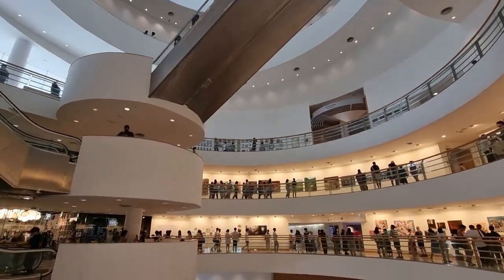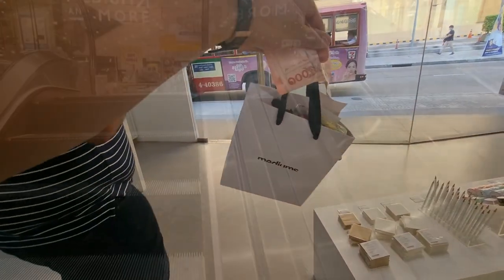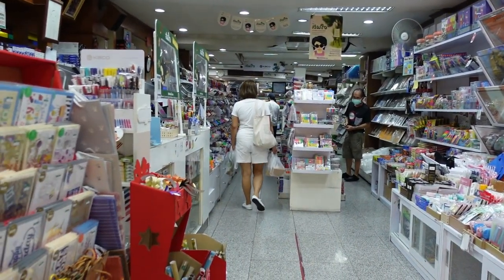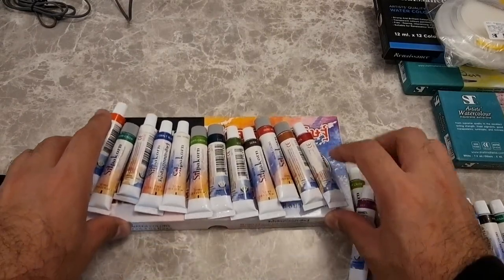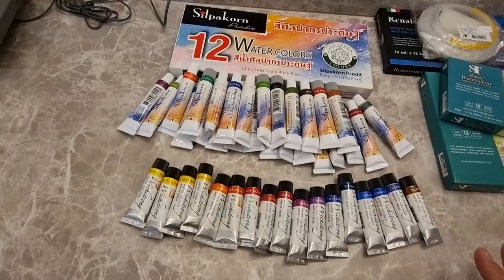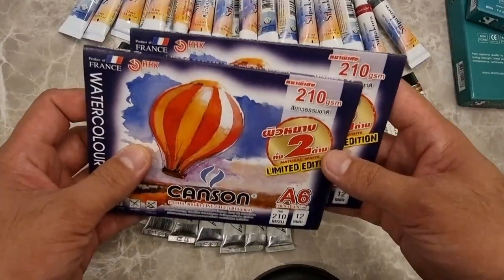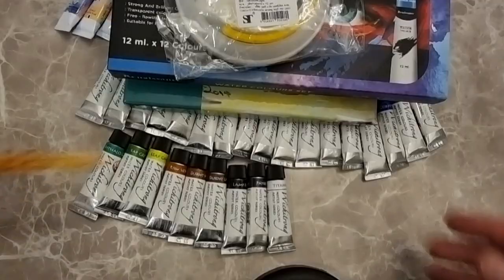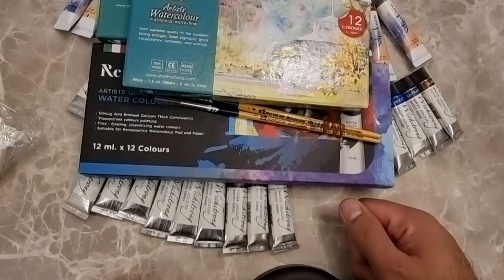Bangkok Art Supply Haul 2022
Hi guys! Here is now my Bangkok Art Supply Haul 2022.

Below are the art Shops visited:
1. CW Art at Bangkok Art & Culture Centre (BACC)
2. Mediums near Ekkamai Train Station and Gateway Ekkamai
3. Medium and More at Samyan Mitrtown Mall
4. Somjai at  Samyan Mitrtown Mall
5. Somjai at The Old Siam Shopping Plaza
6. Siam Art at The Old Siam Shopping Plaza

Special thanks to Vee of Paint In Hiding for helping locate the best shops in her city! :)
Thank you guys! I hope you enjoy and wait for my India and Singapore vlogs!